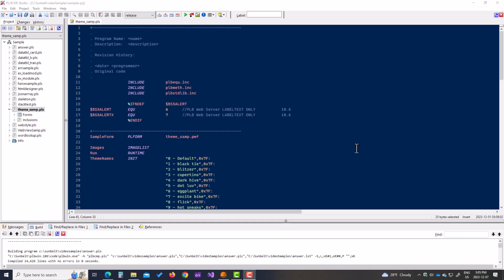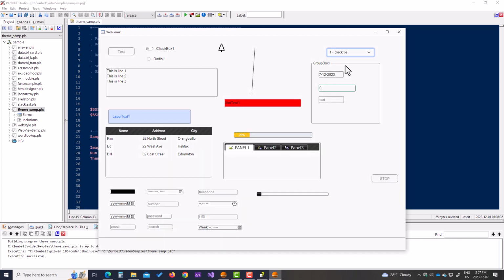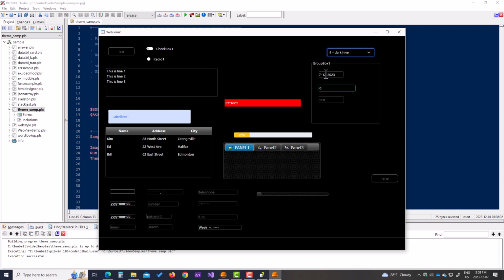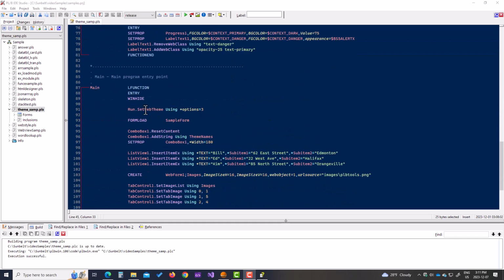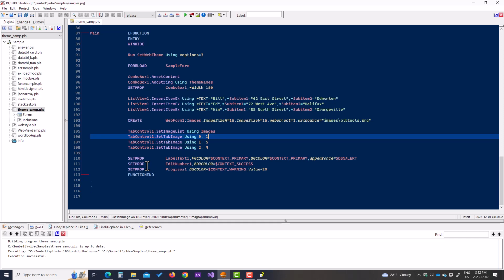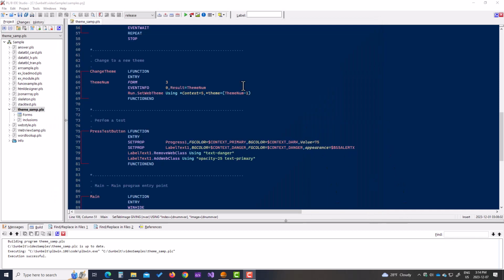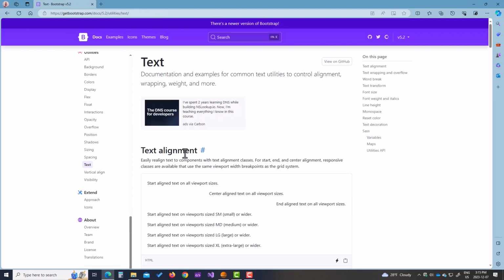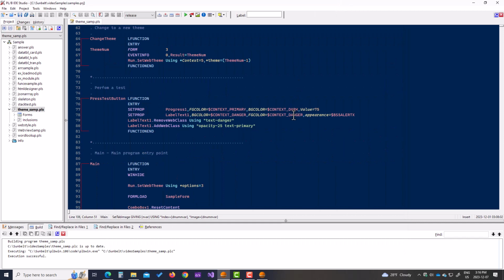Version 10.6 Theme Support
This video demonstrates the new Theme method on the RUNTIME object